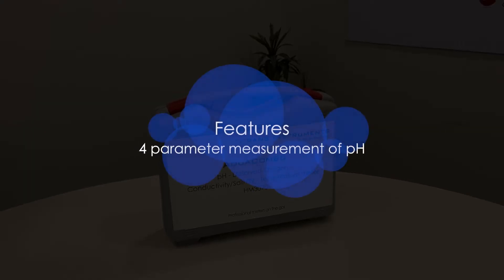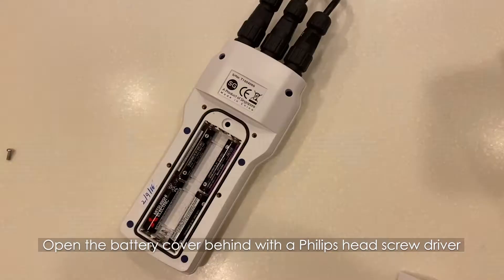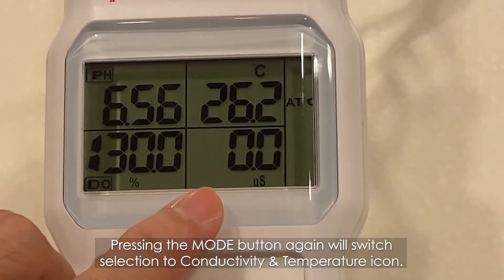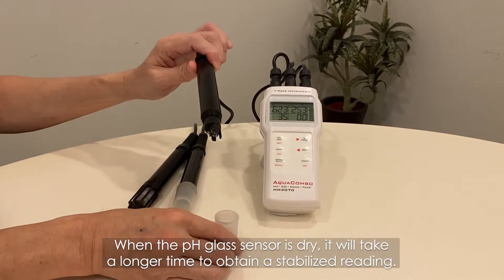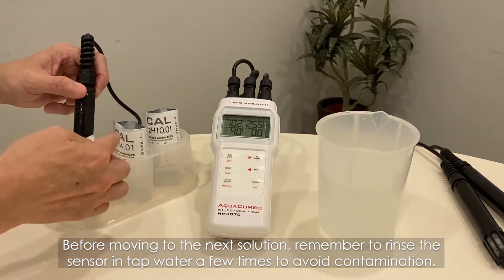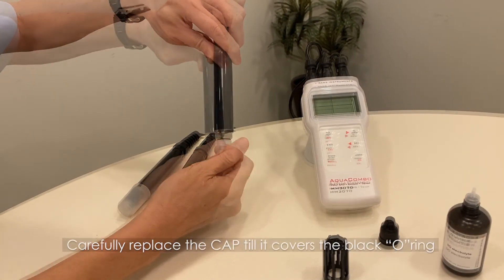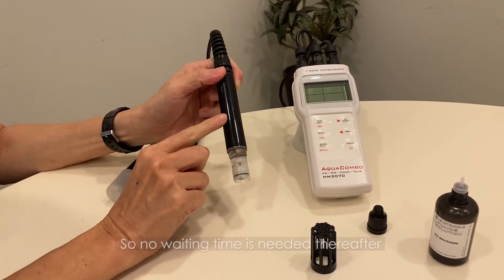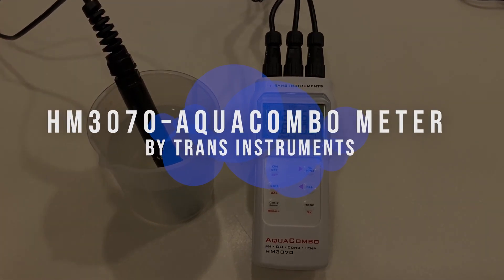HM3070 – AquaCombo Meter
1) Set-up
2) pH Sensor
3) Conductivity Sensor
4) DO Sensor
5) DO Sensor Calibration